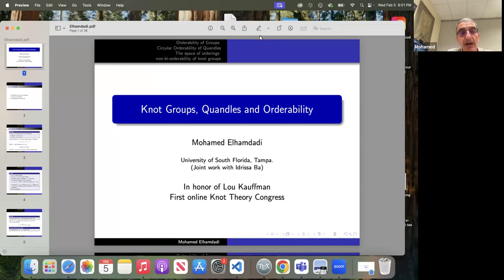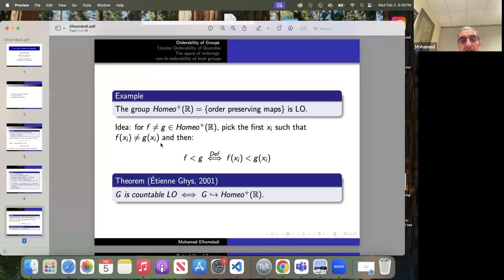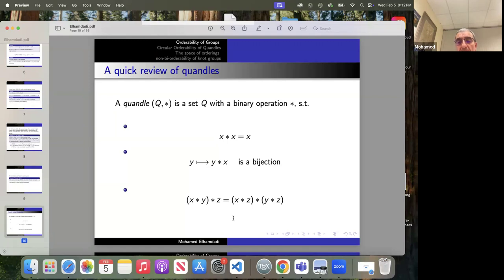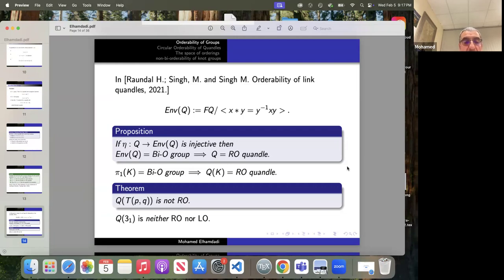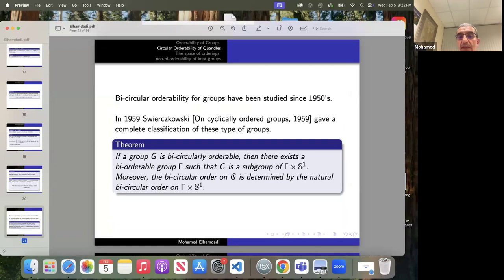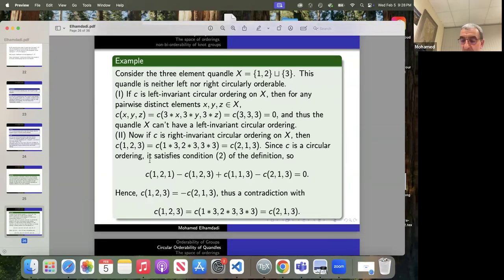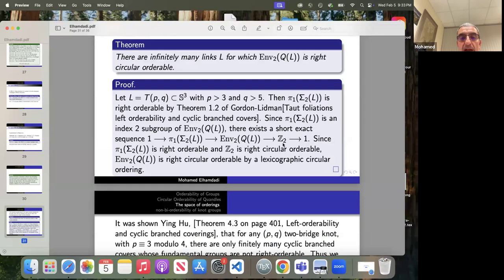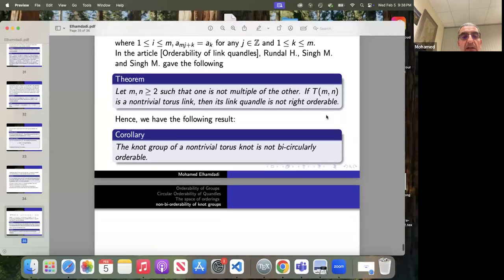Mohamed Elhamdadi -Knot Groups, Quandles and Orderability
A talk by Mohamed Elhamdadi for the First International Knot Theory Congress, 2/5/2025.